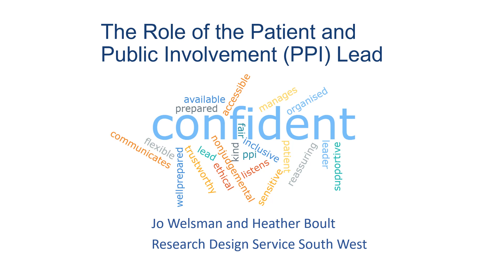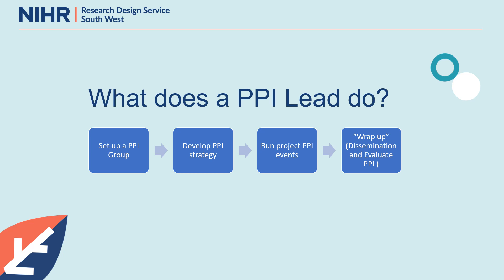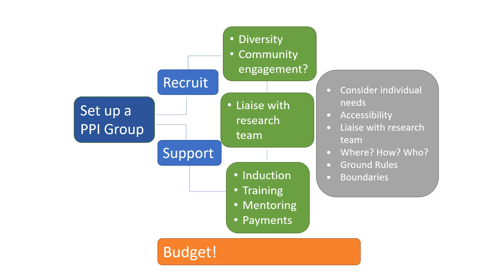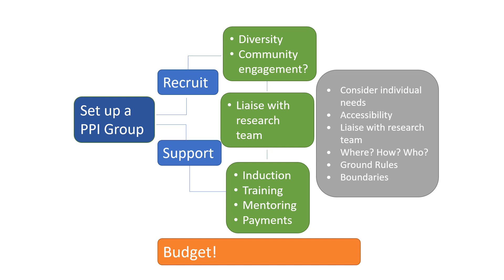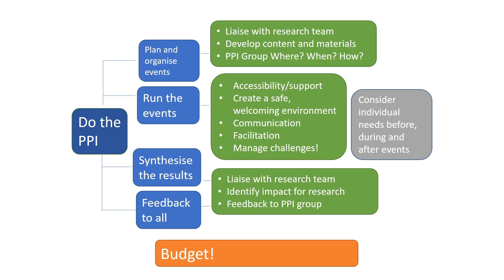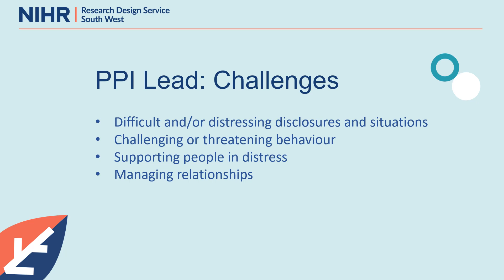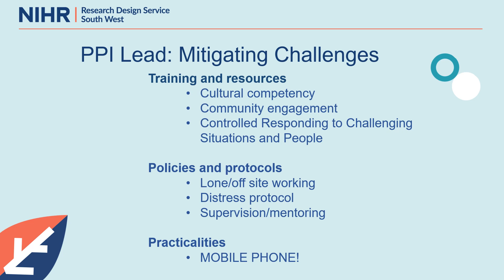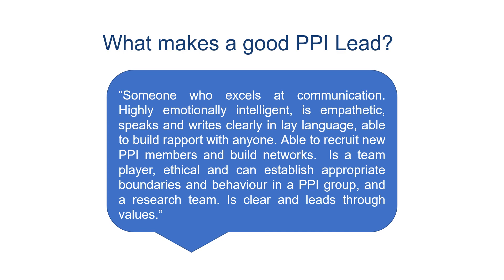The Role of the Patient and Public Involvement (PPI) Lead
Presented by Jo Welsman and Heather Boult, NIHR Research Design Service (RDS) South West at the RDS The Role of Public Co-applicants & PPI Leads in health and care research event on 24 November 2022.